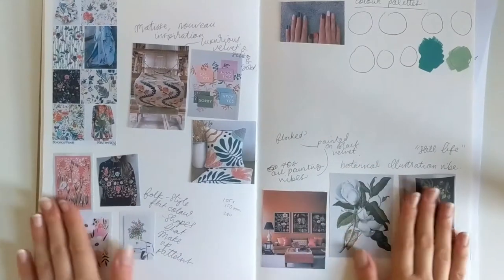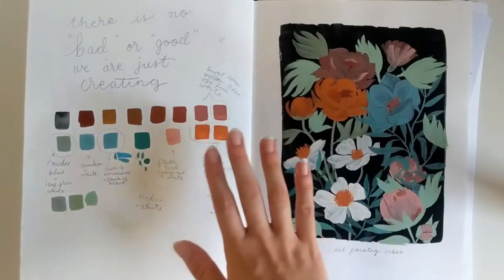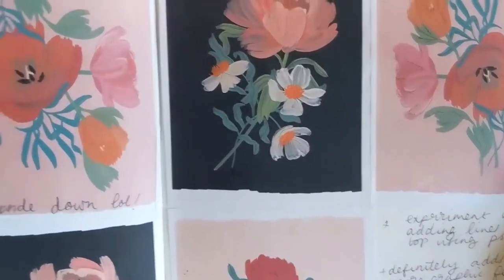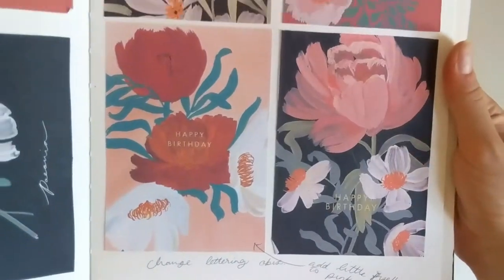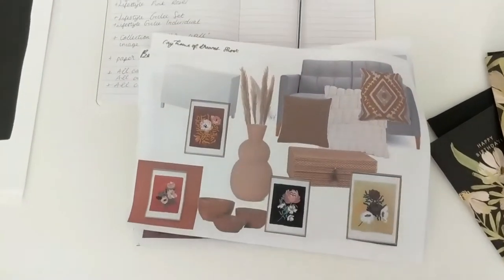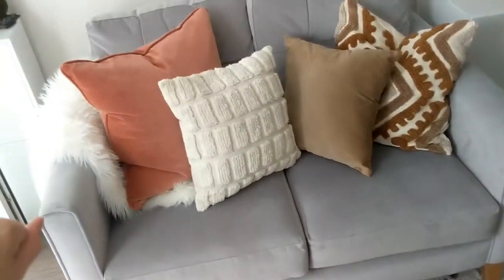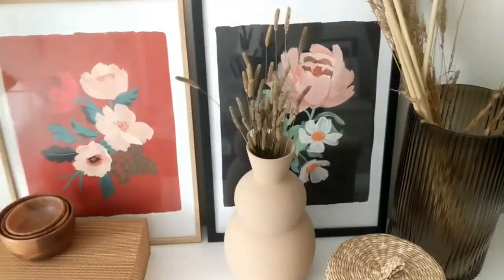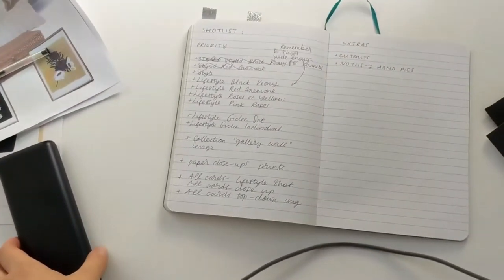Inside the Sketchbook - The Botanical Blooms Autumn Collection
Hooray! I'm back with another inside-the-sketchbook video! I'm sharing how I design a new collection for my illustration based print and stationery small business!

I know how much you all love to see behind the scenes, so today I'm giving you a bit of a sketchbook tour, and also bringing you behind the scenes shooting and editing the new collection.

You can now shop the Botanical Blooms collection in all it's glory